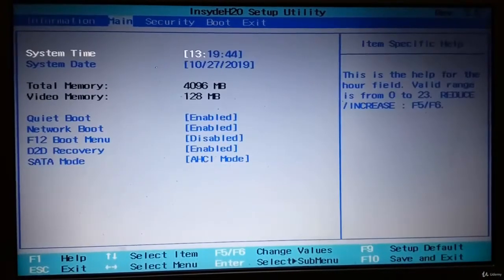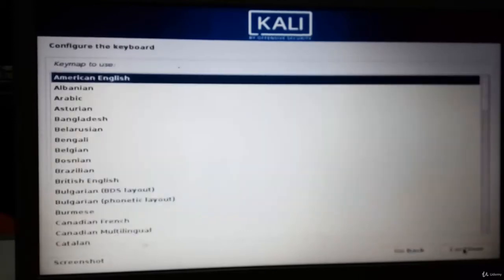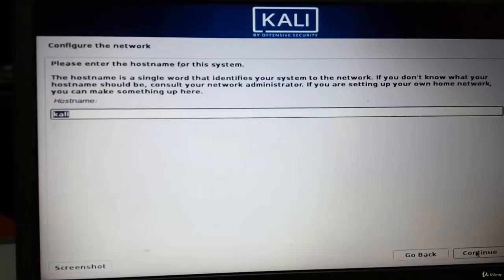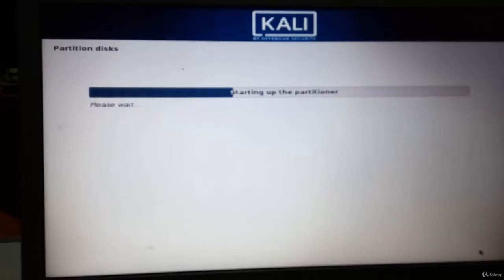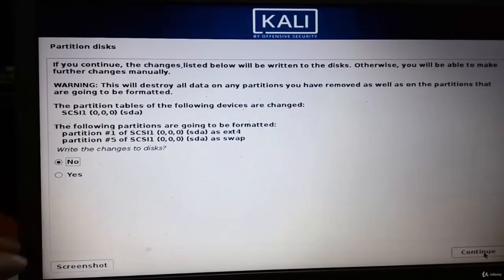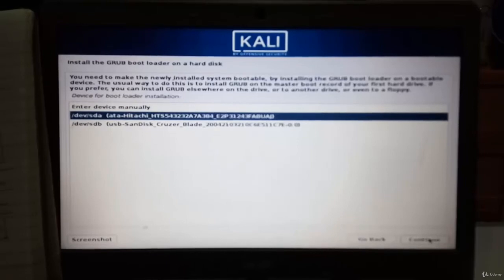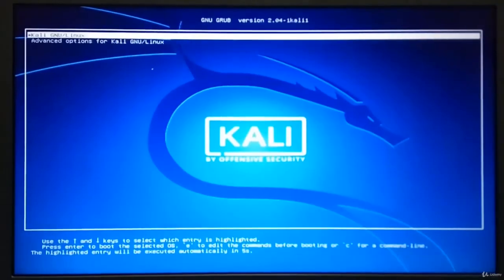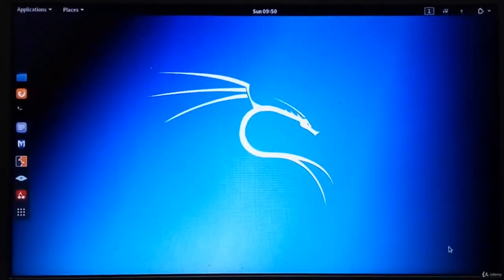3. Installing Kali Linux onto the laptop